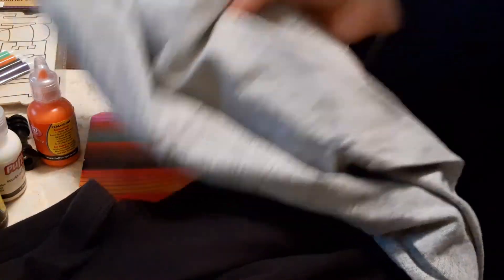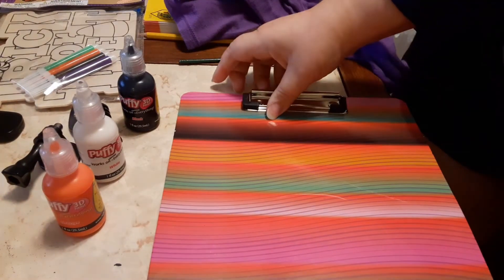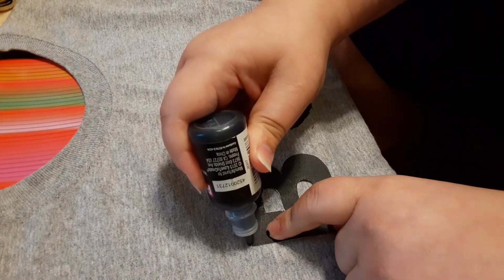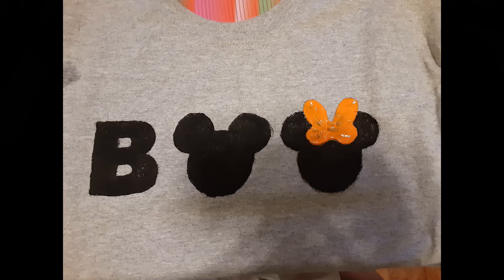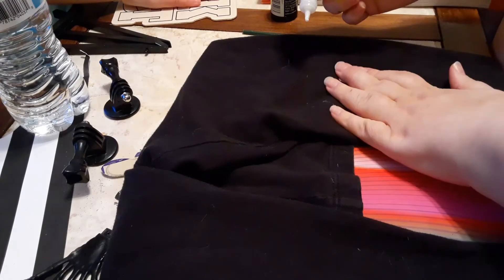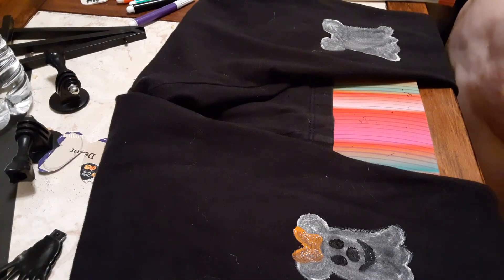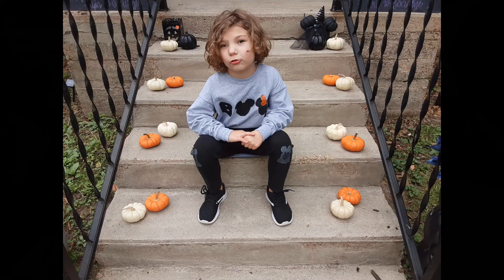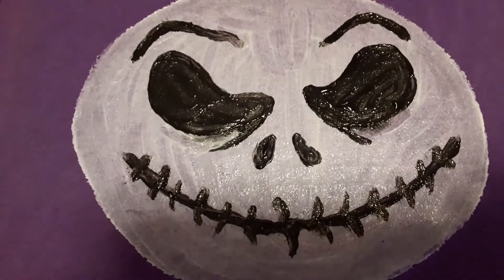part 2 Disney Halloween DIY shirts from the thrift store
On our previous video, we showed you what we picked up from our local Goodwill to DIY. Now see how I diy these items into Disney Halloween clothing.